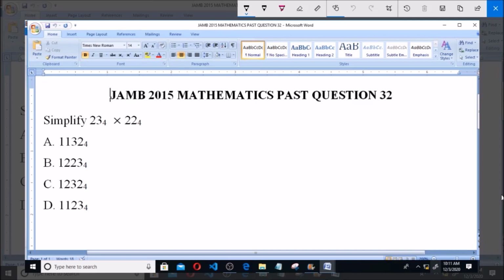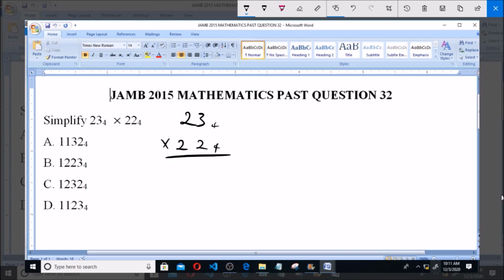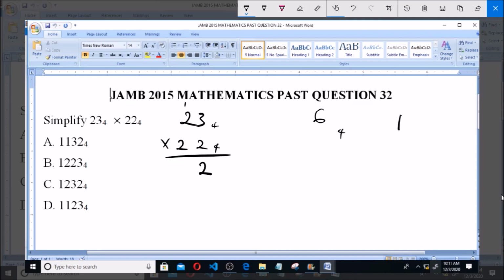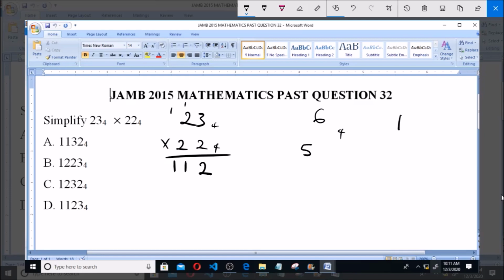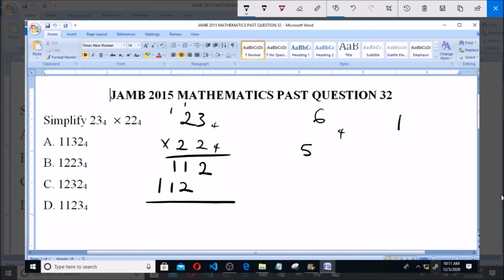JAMB 2015 MATHEMATICS PAST QUESTION 32 Multiplication in Base 4